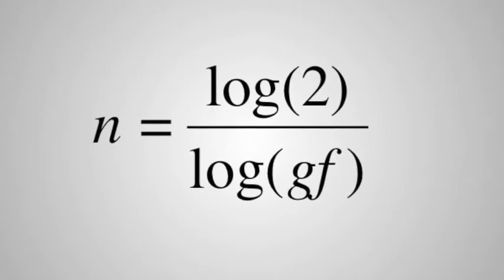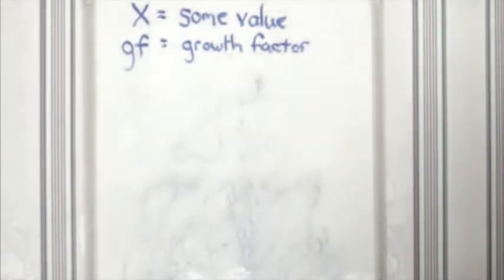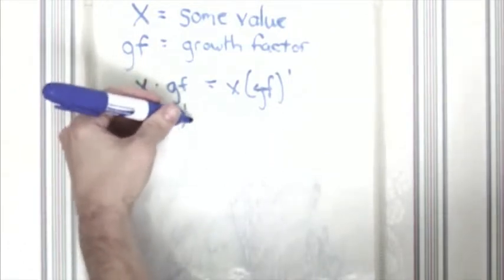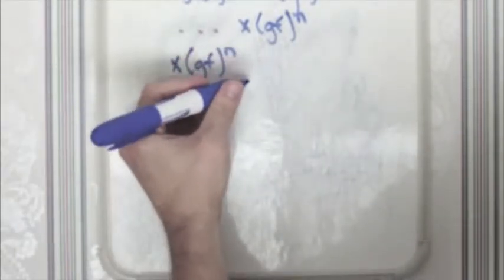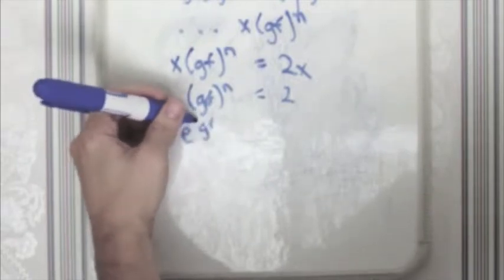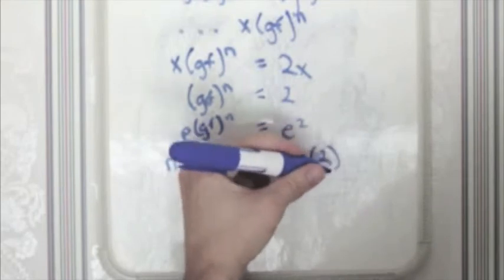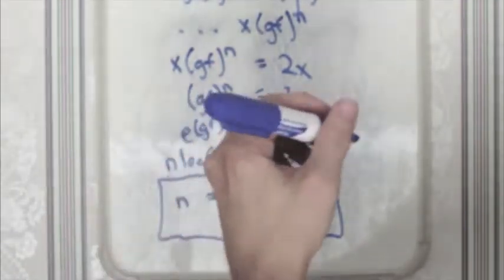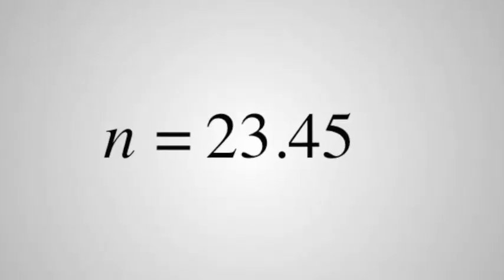The Doubling Growth Equation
This is a brief video on the subject of growth and resultant doubling from growth. The derivation of the doubling growth equation is shown and the sociological implications are briefly discussed.